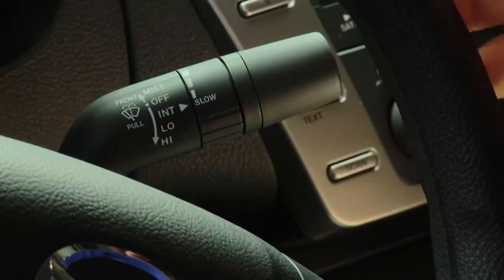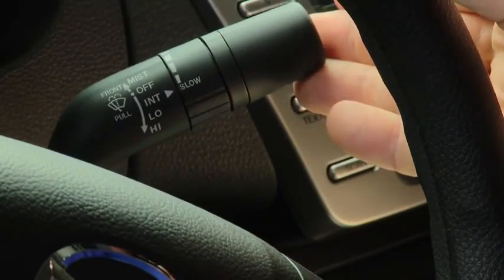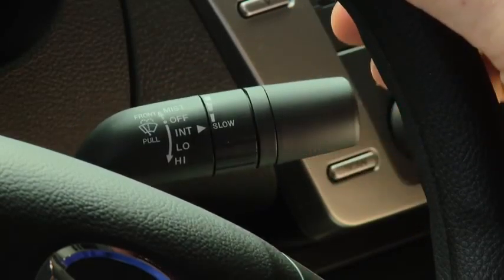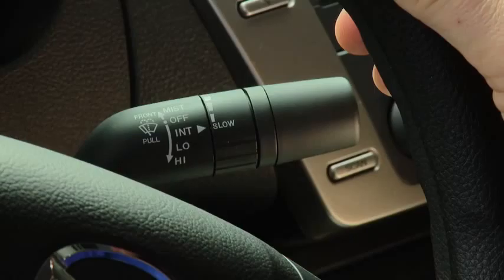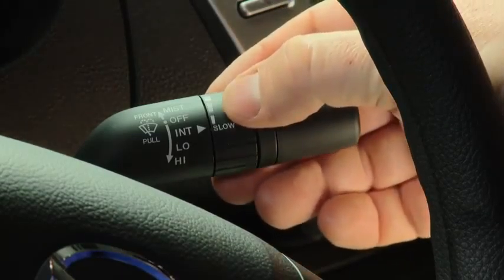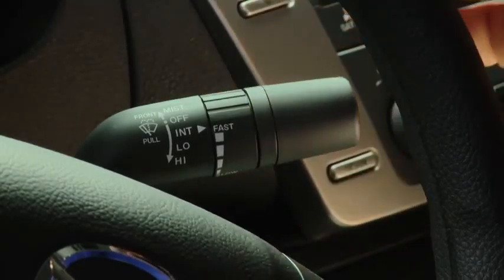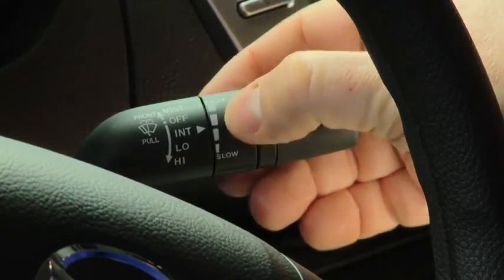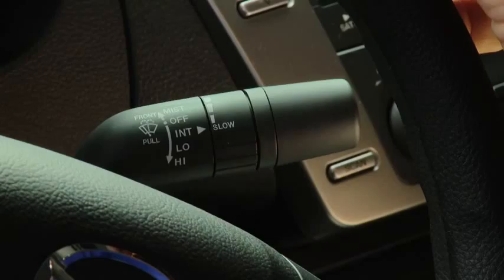2011 Mazda6 Features — VARIABLE INTERMITTENT WIPERS AND WASHERS